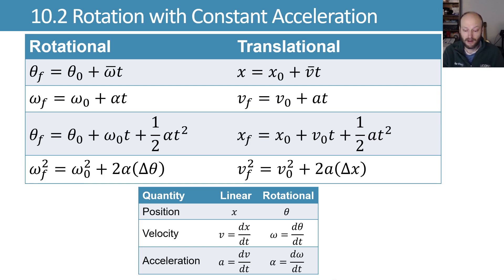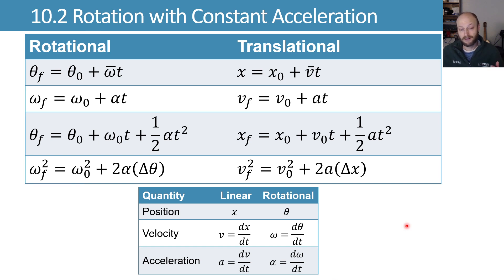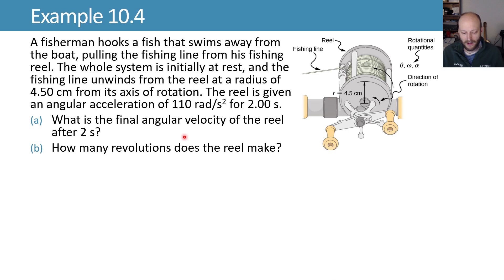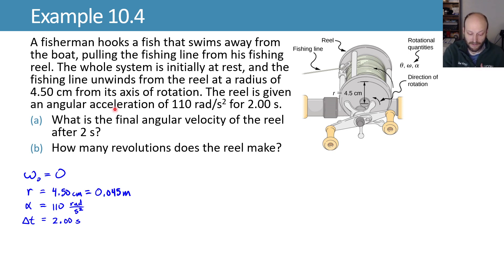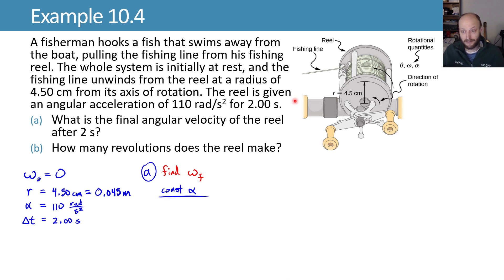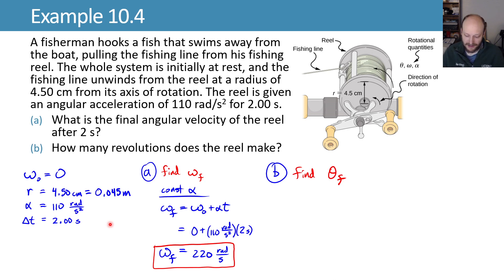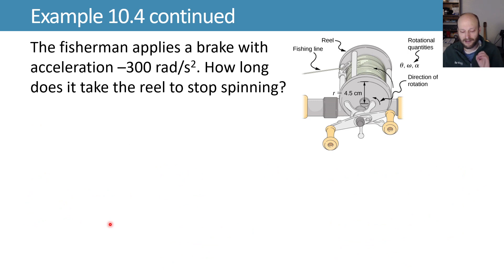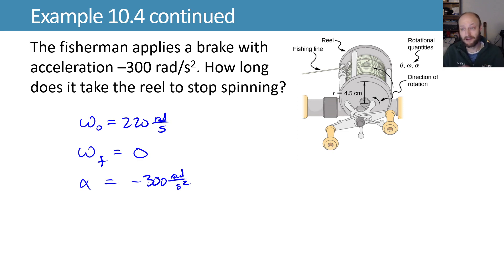10.2 Rotation with Constant Acceleration